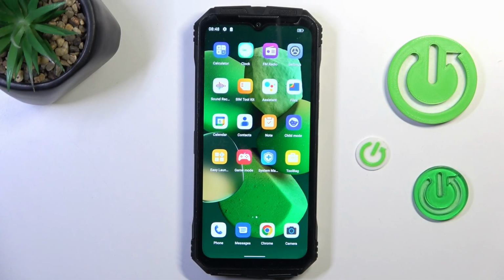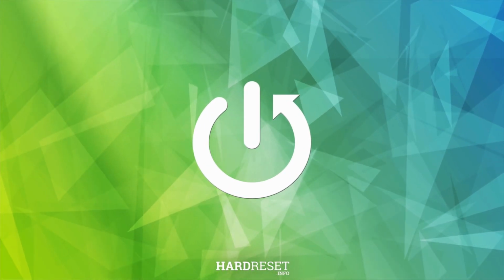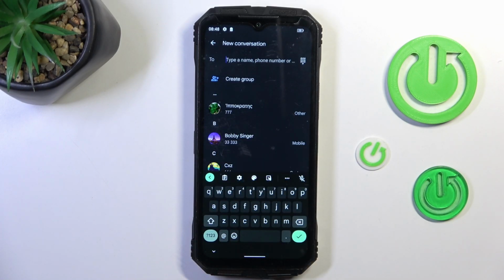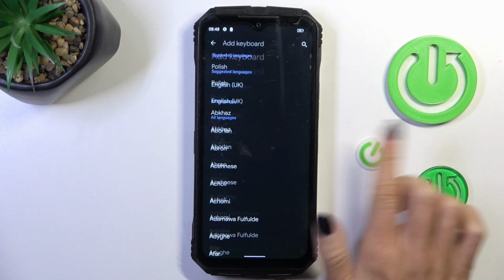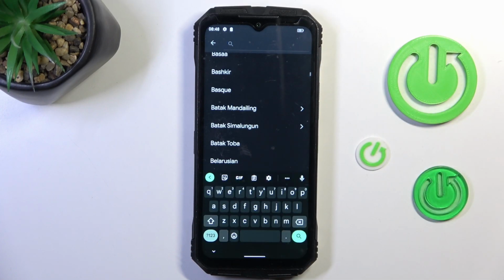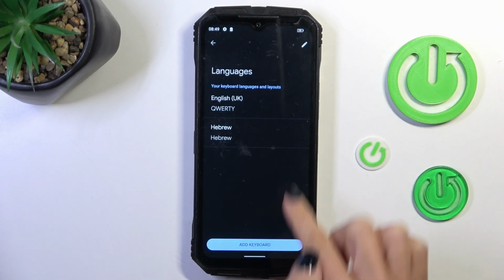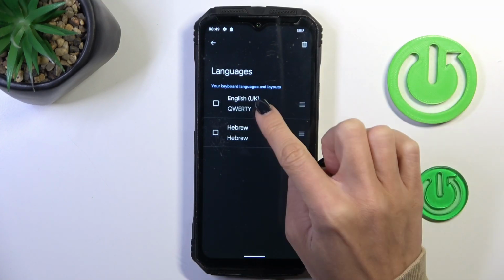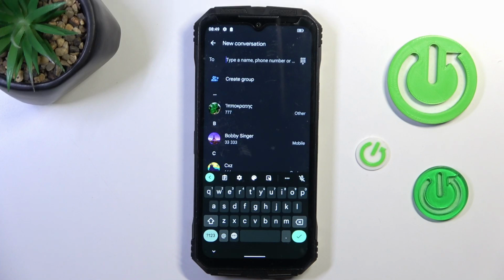How to Manage Keyboard Input Language on DOOGEE S100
Empower your DOOGEE S100 typing experience with our guide on changing and switching the Gboard keyboard language. Dive into the easy steps to customize your keyboard language preferences, ensuring seamless communication in multiple languages. Whether you're multilingual or exploring a new language, this tutorial has you covered.

How to change the keyboard language on DOOGEE S100? How to switch the Gboard input language on DOOGEE S100? How to add a language to the keyboard on DOOGEE S100?